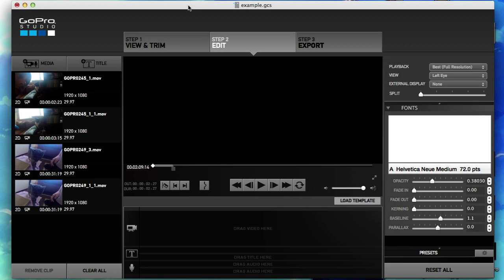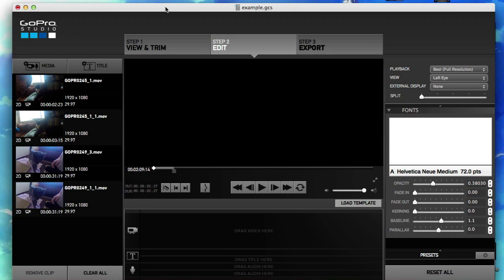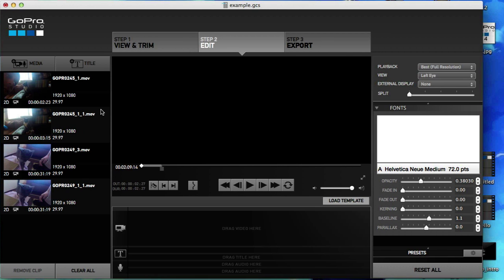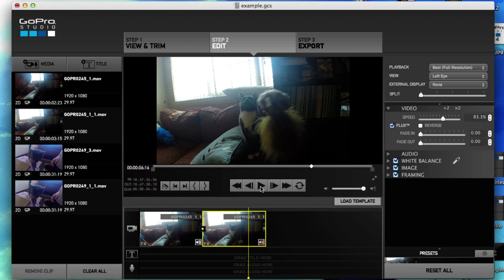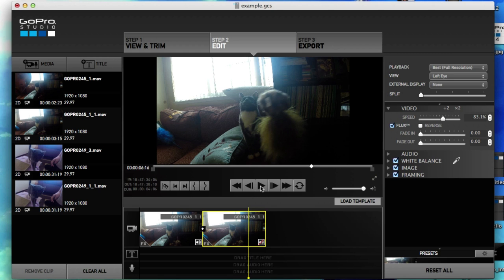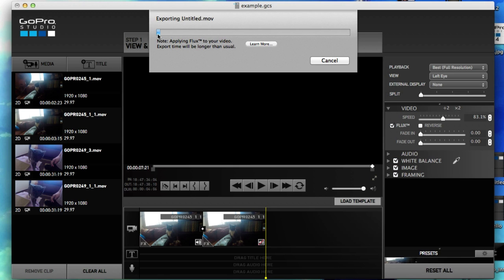15. GoPro Studio - What is FLUX? (tutorial)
GoPro Studio 2.5 offers a cool new feature that makes slow motion even better.. using FLUX.  FLUX knows when the slow motion is too choppy, so it adds extra frames to have a smoother slow motion